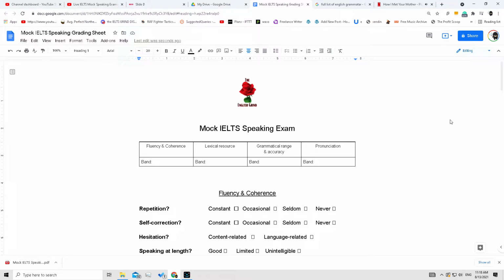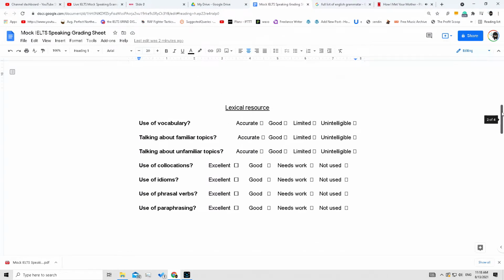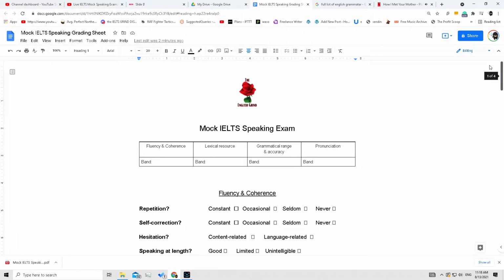How To Give A Mock IELTS Speaking Test Your Students Will Love | Plus A Free Grading Cheat Sheet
Conducting mock IELTS speaking exams is an important part of being an IELTS teacher, but you need to do it the right way. Today I'll go over the basic concepts to keep in mind, plus you can access my helpful marking cheat sheet which will help you determine the right estimated band score for your students.

Get my cheat sheet here (just make a copy in your Google Drive)

👨‍🏫 How to become an IELTS teacher:

I really recommend this site if you want to take your TEFL course

You can also read about my journey becoming a teacher

💲 How to start an online teaching business:

If you are interested in starting an online business, for teaching, or anything else, check out this free guide (PDF download)

📚 Recommended study aids:
The Official Cambridge Guide to IELTS Student's Book
Complete IELTS bands 6.5-7.5 (Student book)
Cambridge IELTS 14 General Training Student's Book
IELTS 14 Academic Student's Book